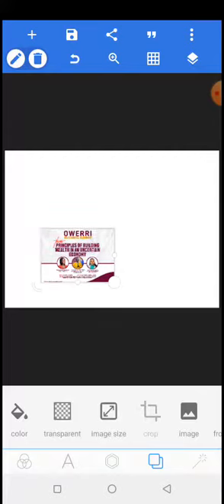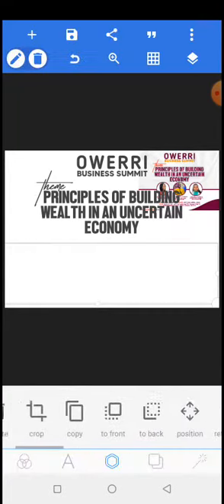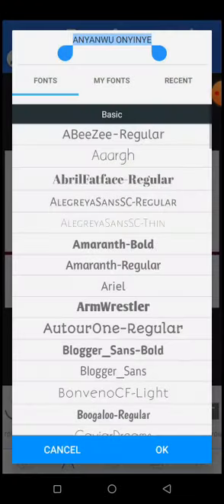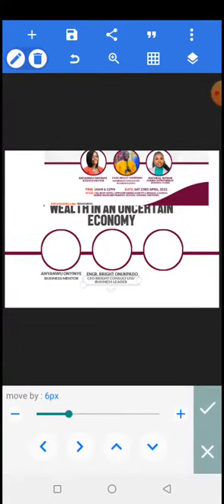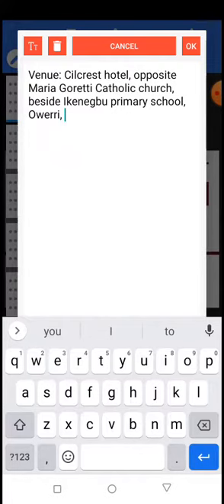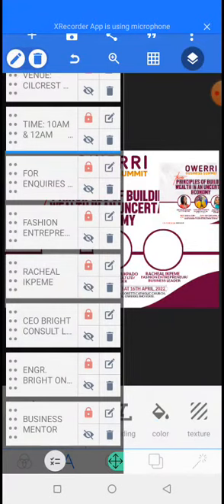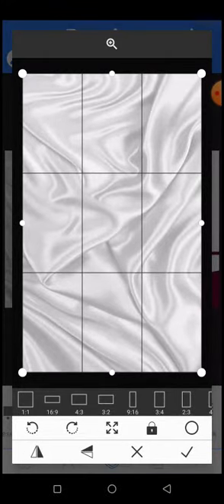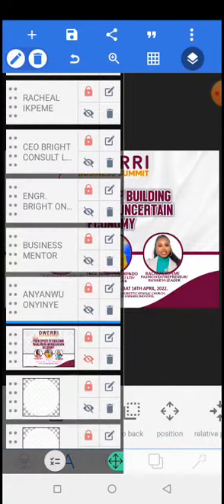HOW TO DESIGN BUSINESS SUMMIT FLYER DESIGN IN PIXELLAB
Welcome to Godson_P Service Concept this is an Online Business which teaches on his to Make Money Online, Online Marketing and Graphics Designing.
The video is about HOW TO DESIGN BUSINESS SUMMIT FLYER DESIGN IN PIXELLAB